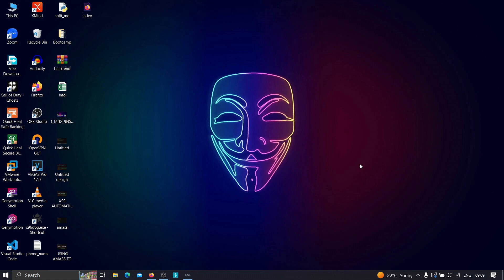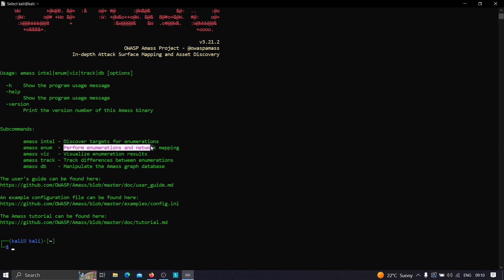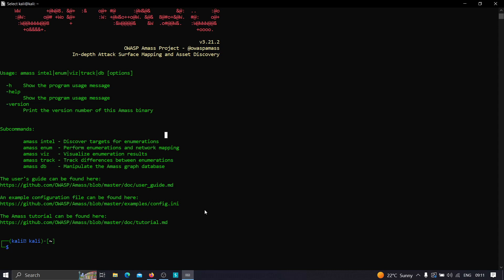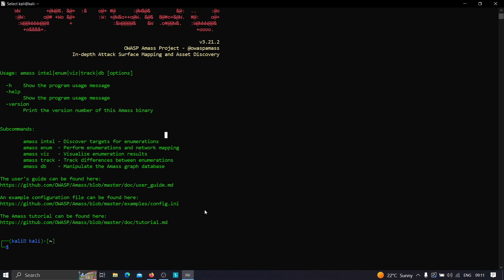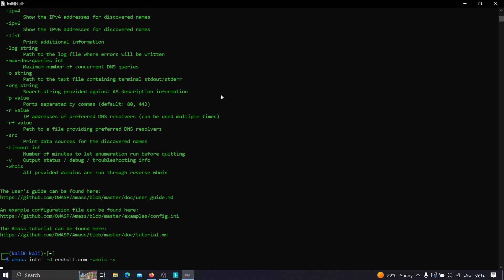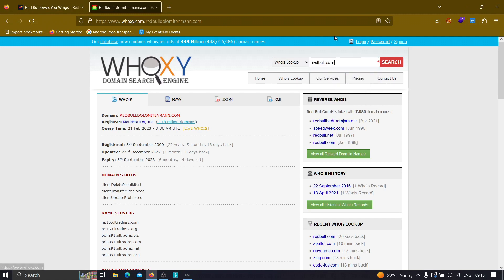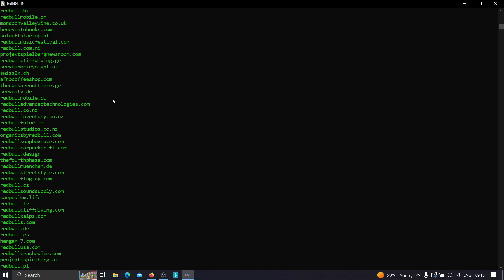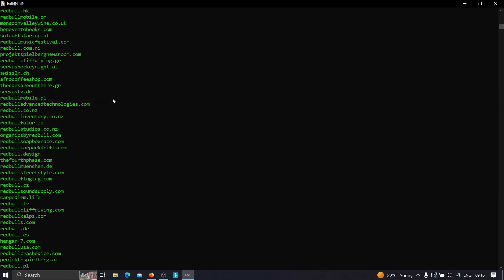BUG BOUNTY TIPS: THE ART OF USING AMASS TO ITS FULL POTENTIAL #2 | 2023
Hi everyone! This video demonstrates how to use amass to find root domains. If you have any doubts then please comment it out below.